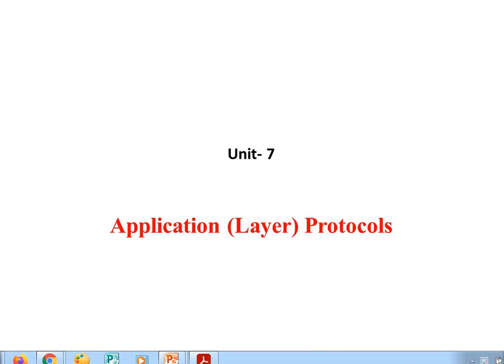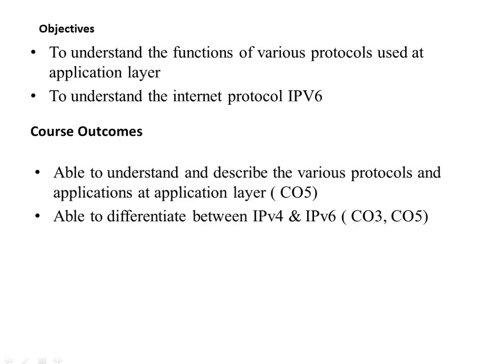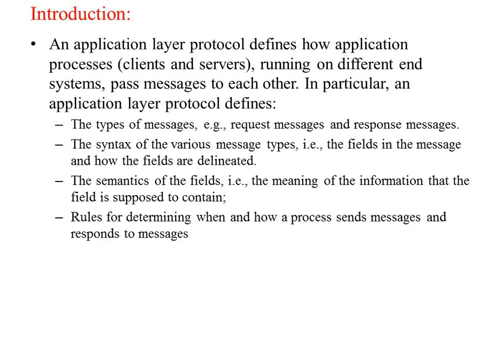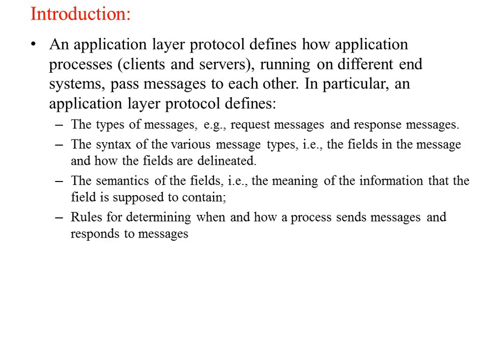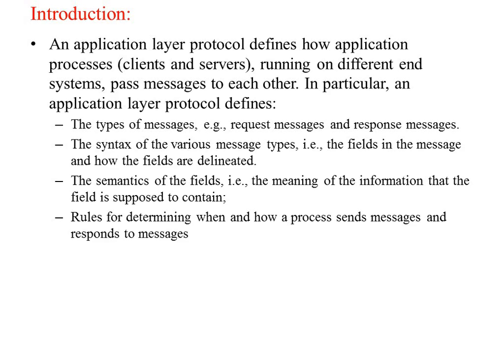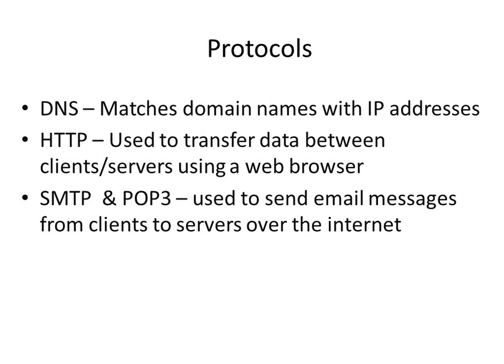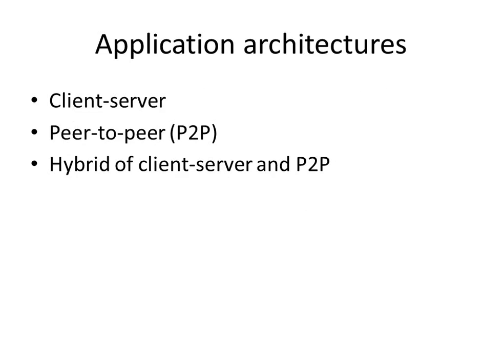Application layer- Introduction